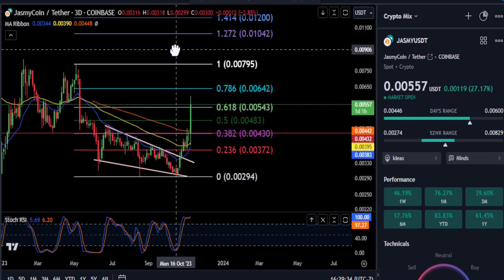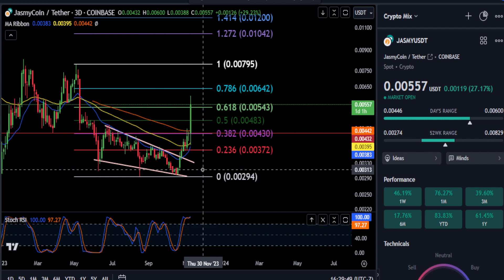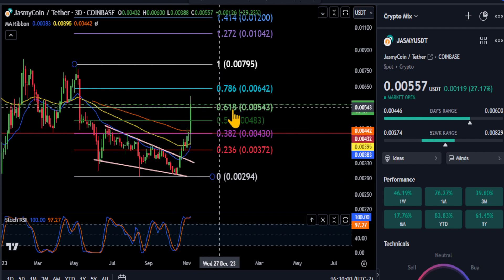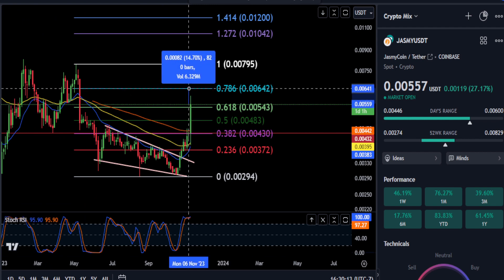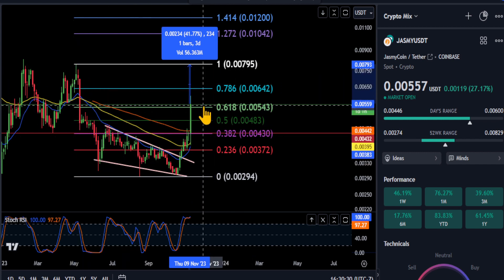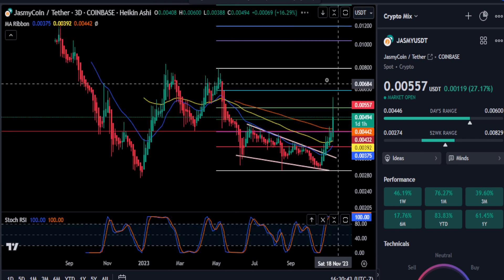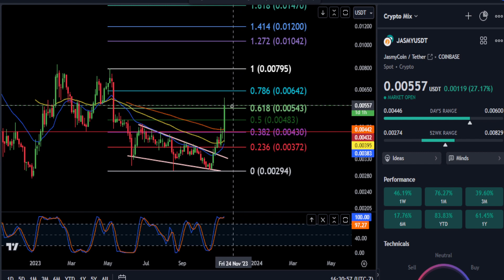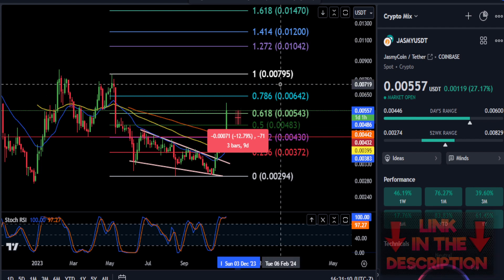Jasmy to the MOON!! Daily Technical Analysis!